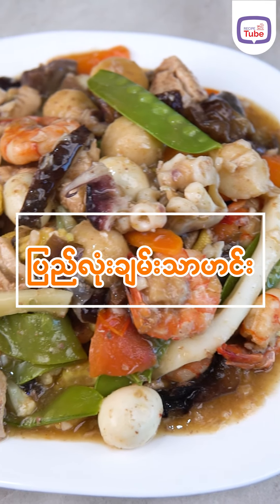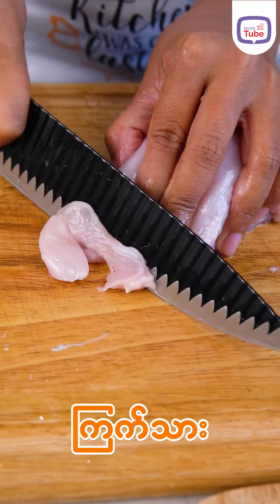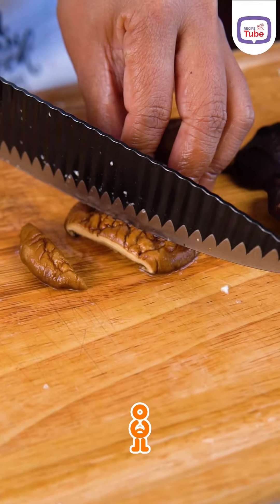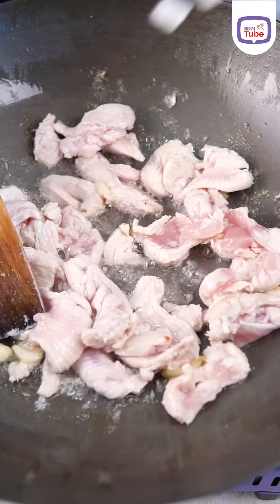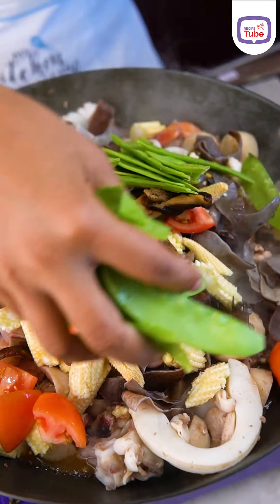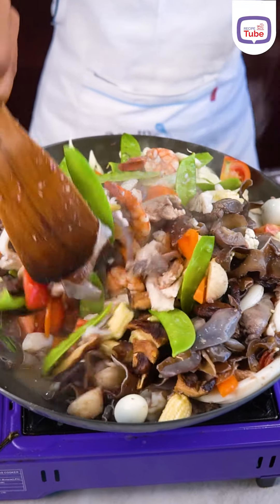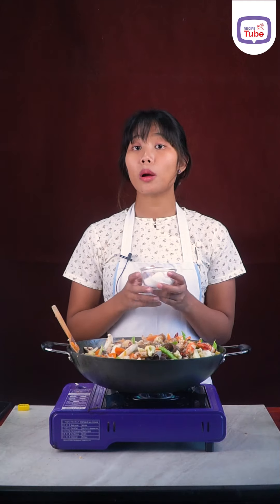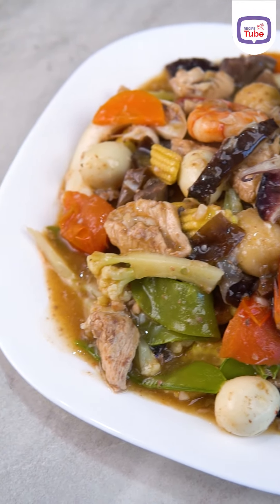Myaing's Special ပြည်လုံးချမ်းသာ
ပင်လယ်စာအစုံ ပြည်လုံးချမ်းသာချက်နည်း
(၄) ပွဲစာ
ပြင်ဆင်ချိန် - (၂၀) မိနစ်
ချက်ရန်ကြာချိန် - (၃၀) မိနစ်
မြိုင်ဒီနေ့မှာတော့ လွယ်ကူရိုးရှင်းပြီး ထမင်းစားမြိန်စေမယ့် ပြည်လုံးချမ်းသာ ဟင်းချက်နည်းလေးကို ချက်ပြပေးထားပါတယ်နော်။
ဒီ ပြည်လုံးချမ်းသာဟင်းလေးက အသား၊ ငါး၊ အသီးအရွက်အစုံနဲ့ အပြင်စားသောက်ဆိုင် အရသာအတိုင်း ချက်ထားတာလေးဆိုတော့ ကြိုက်နှစ်သက်ကြတဲ့သူတွေအတွက် ကိုယ်တိုင်အိမ်မှာလိုက်ချက်ကြည့်နိုင်ပါတယ်နော်။